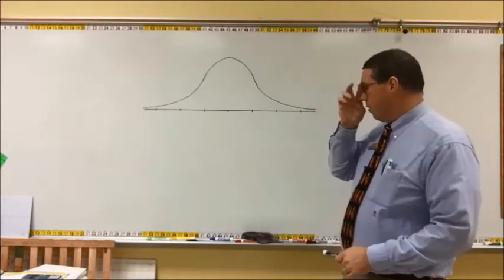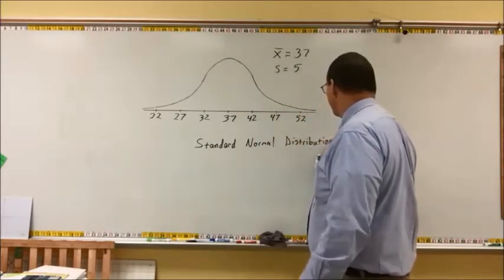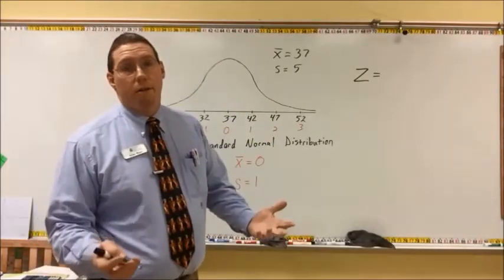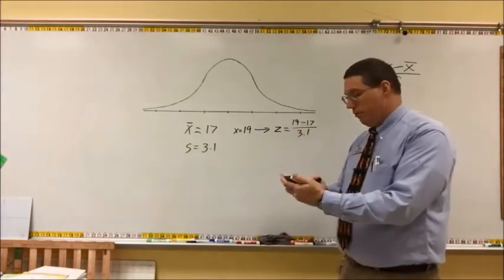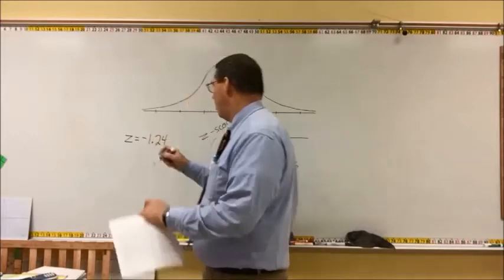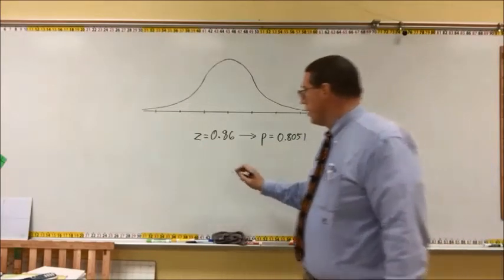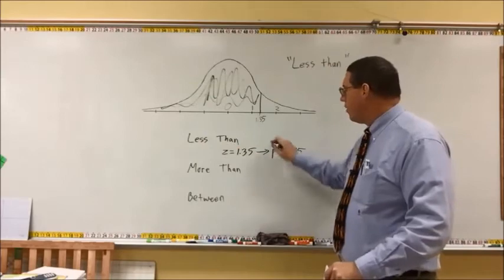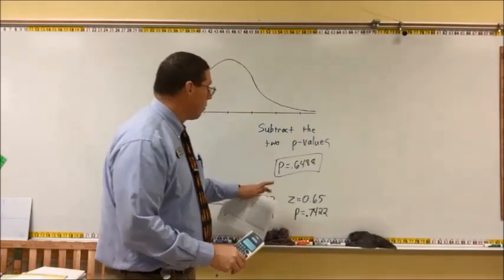The Standard Normal Distribution & z-scores - Mr. Ryan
Mr. Ryan explains the standard normal probability distribution, how to calculate a z-score, finding a p-value in a z-table, and identifying a less than, more than, and between p-value given one or two z-scores. Link to z-Table